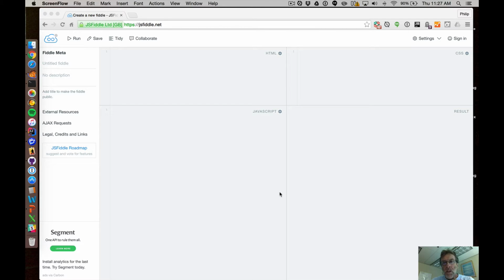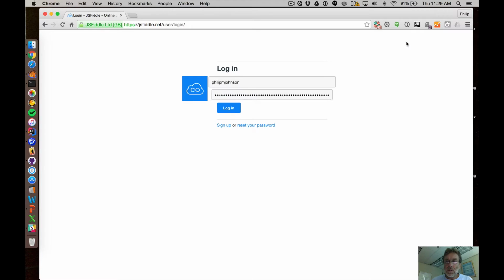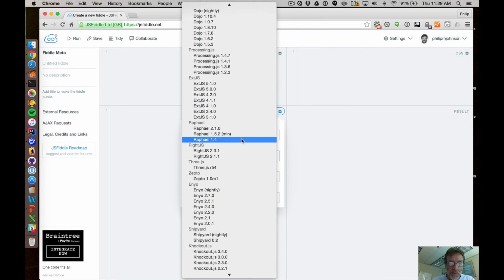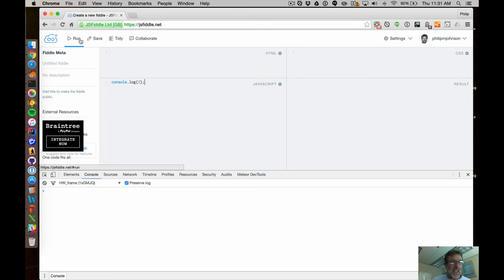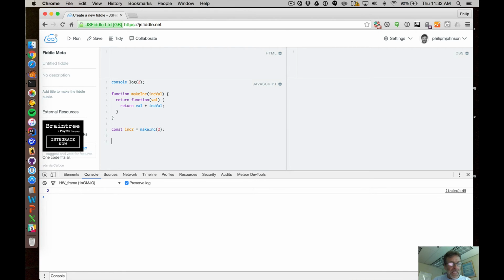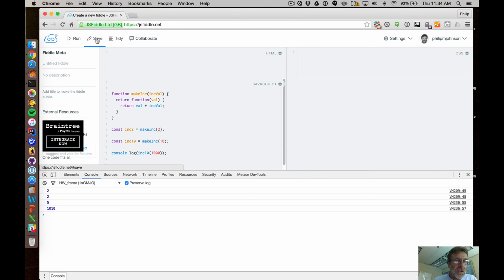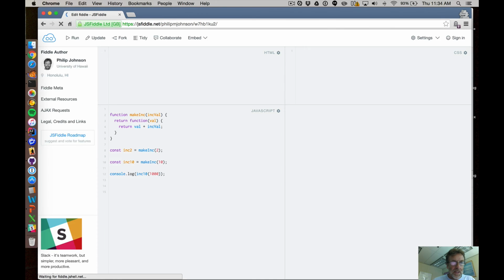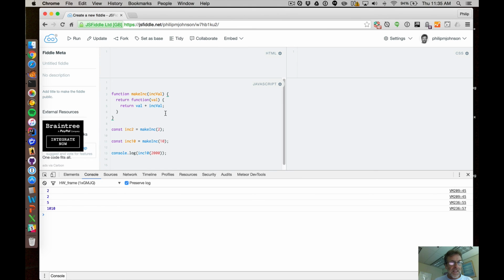Introduction to JSFiddle